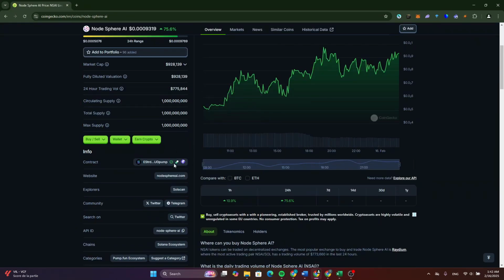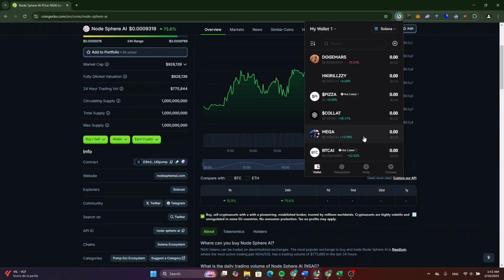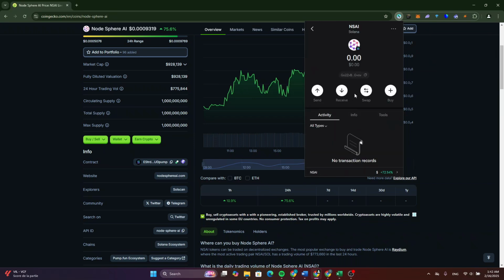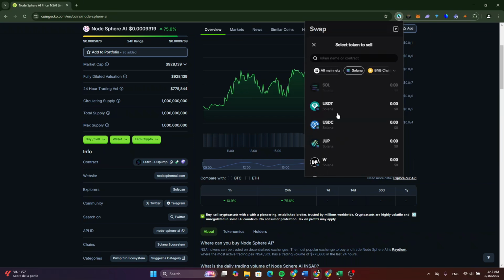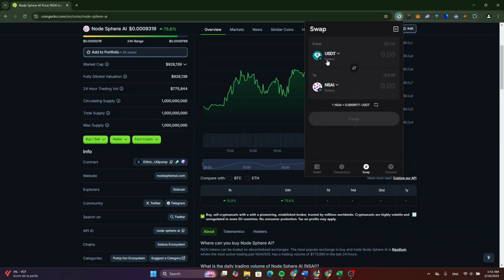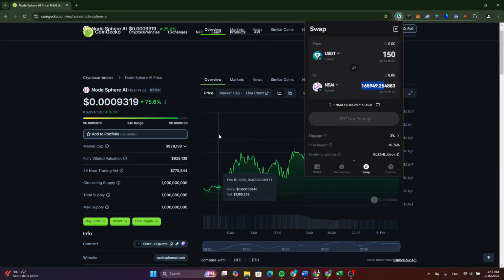How To BUY $NSAI – Node Sphere AI TOKEN CRYPTO COIN IN 60 SECONDS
Learn How To BUY $NSAI – Node Sphere AI TOKEN CRYPTO COIN . This video will cover everything that you need to know and help you solve your problem quickly.
Stay till the end of the video to find out How To BUY $NSAI – Node Sphere AI TOKEN CRYPTO COIN.

Did you learn How To BUY $NSAI – Node Sphere AI TOKEN CRYPTO COIN ?

Do you want to see another video about How To BUY $NSAI – Node Sphere AI TOKEN CRYPTO COIN ?

Did you enjoy How To BUY $NSAI – Node Sphere AI TOKEN CRYPTO COIN ?